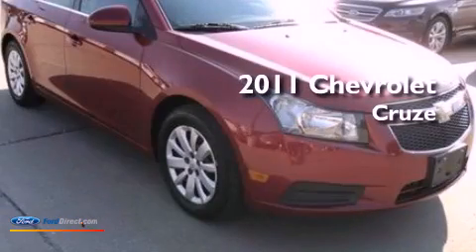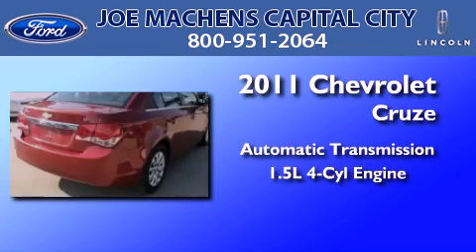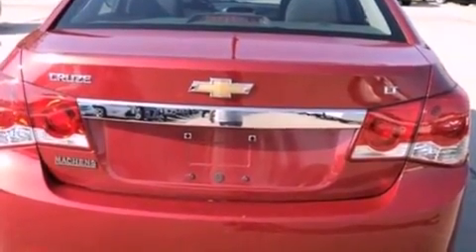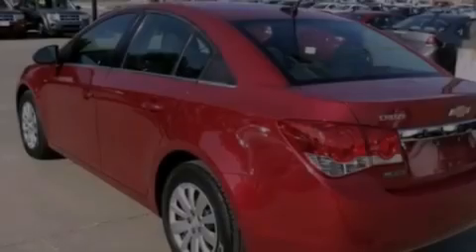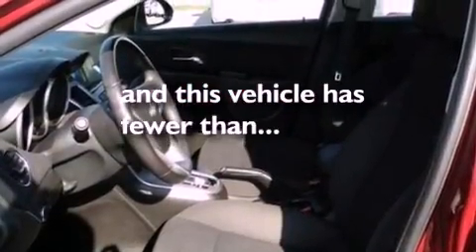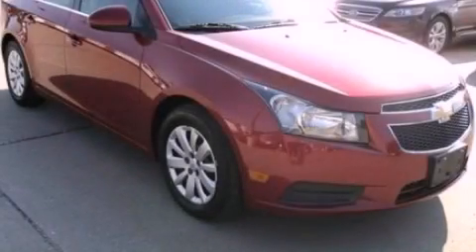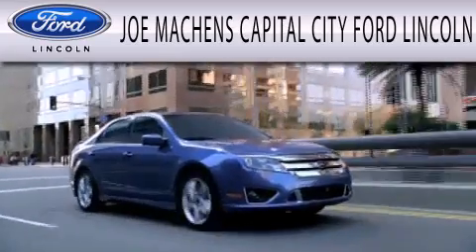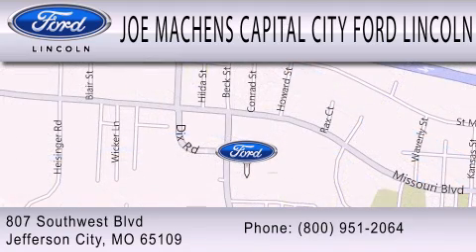2011 Chevrolet Cruze Jefferson City MO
Year : 2011
 Make : Chevrolet
 Model : Cruze
 Engine : 1.4L I4 16V MPFI DOHC TURBO
 Trans . : 6-SPEED AUTOMATIC
 Exterior : CRYSTAL RED METALLIC TINTCOAT
 Miles : 50,866
 Interior : JET BLACK
 Stock : 121440A

 807 Southwest Blvd.